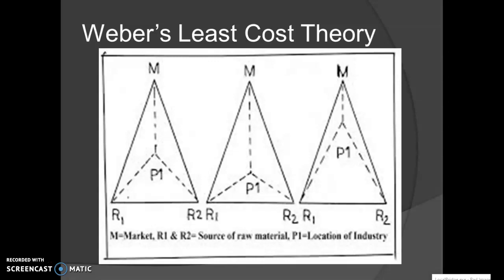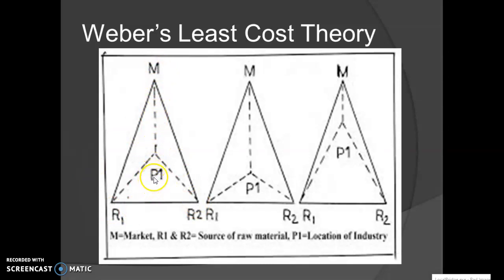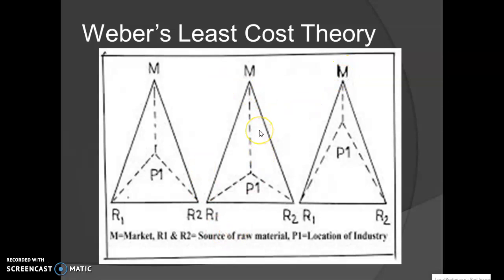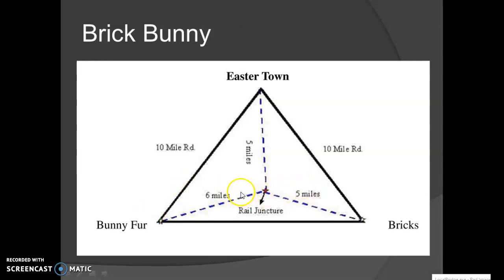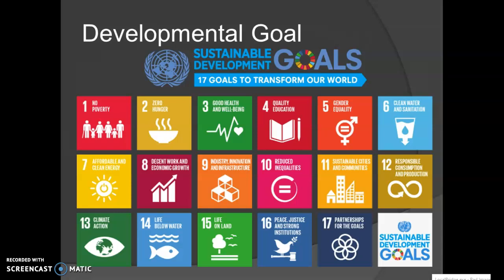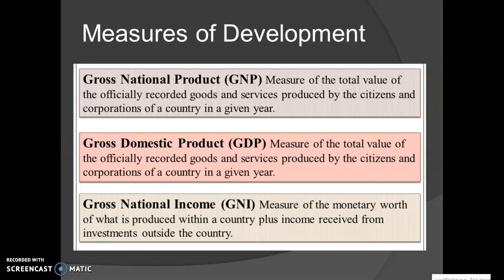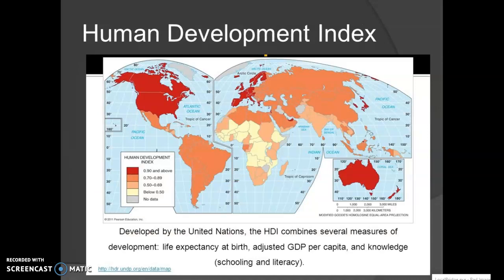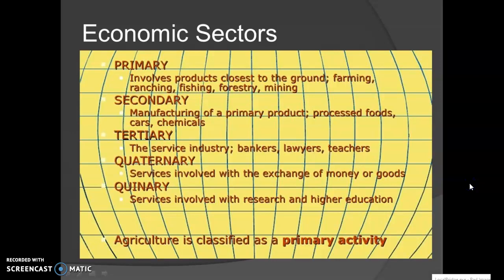Unit 6 - Development Part 2